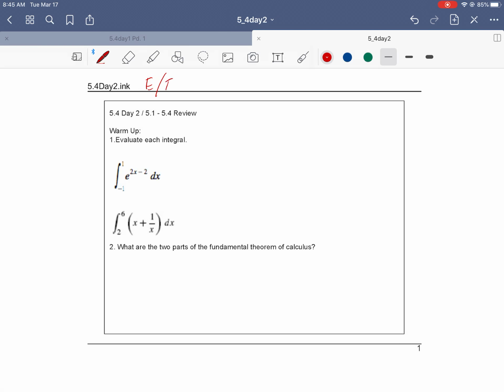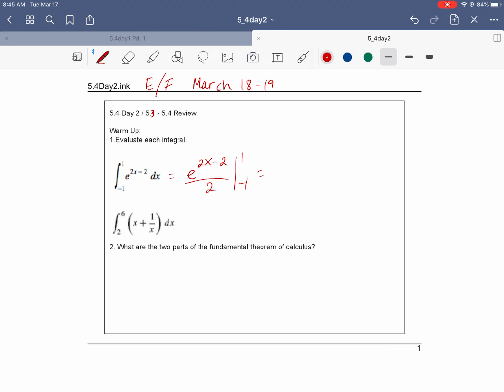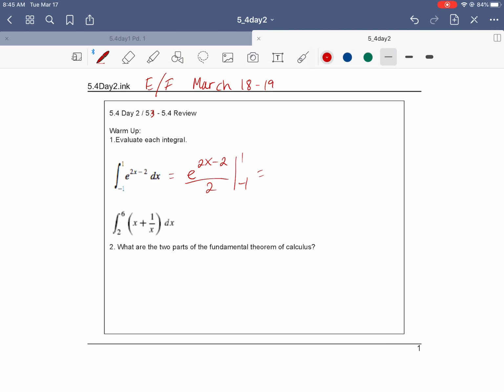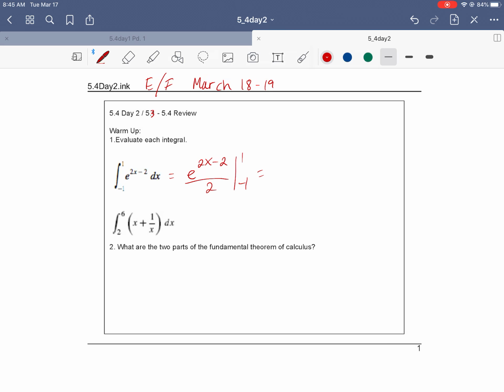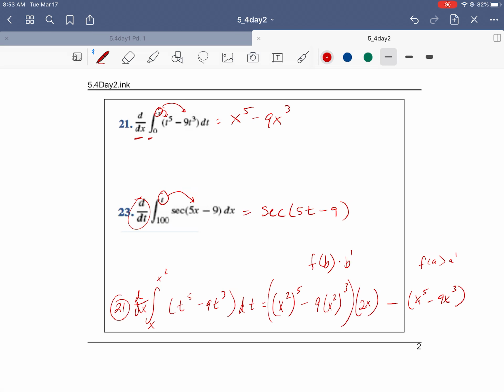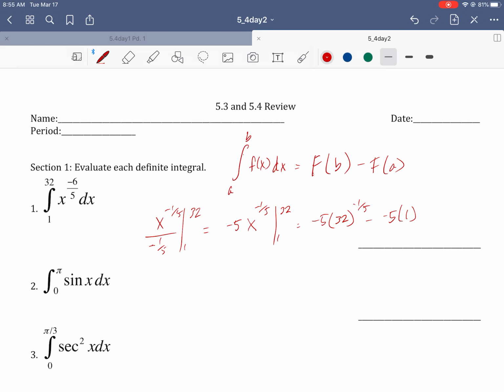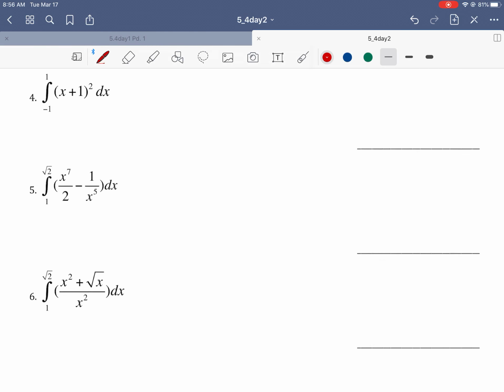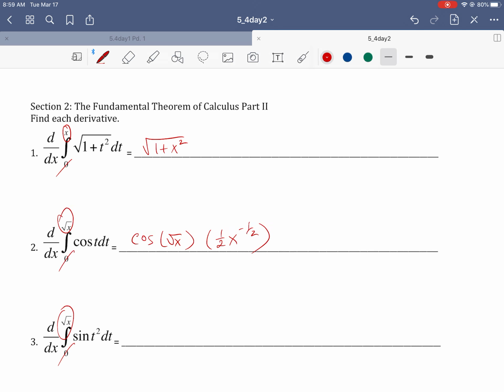5.4 Day 2 and Review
Calculus- Mrs. Rod